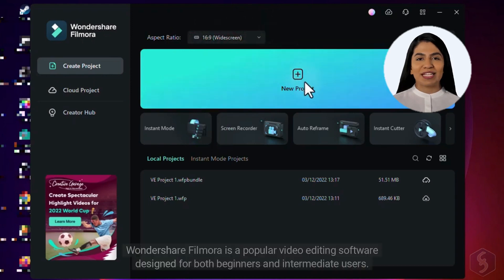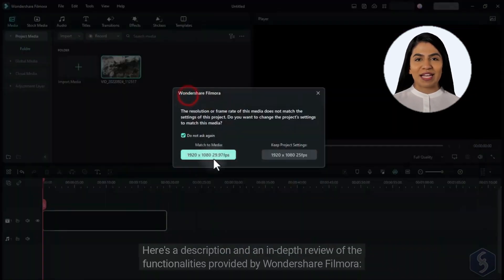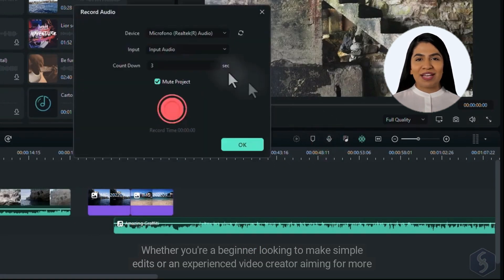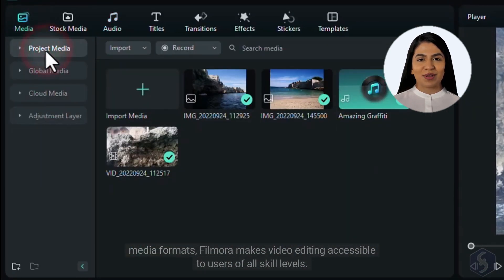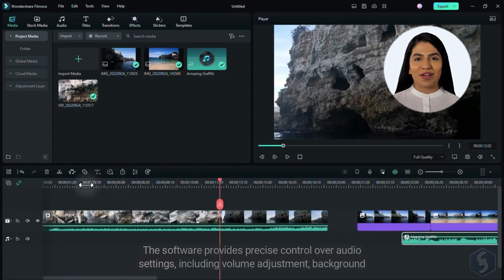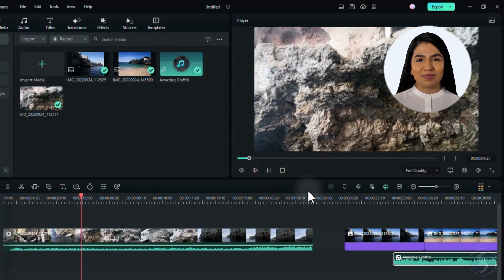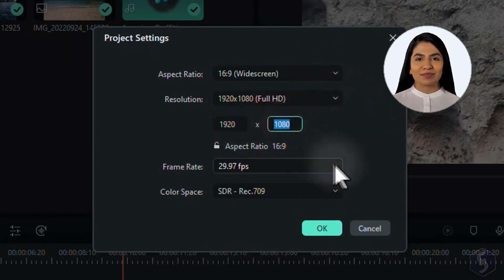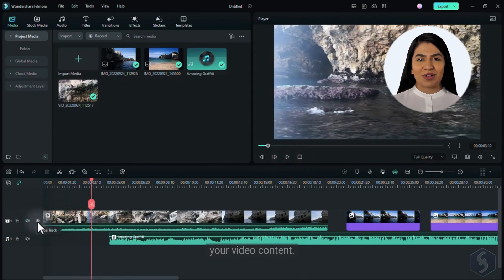CrAck Filmora 2023 | Installation Tips and Tricks | Gratis Download Wondershare Filmora 12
Password: 4455

1. Intuitive Interface: Filmora boasts an intuitive interface, purposefully designed for users of all levels. With its user-friendly layout and intuitive tools, you can navigate the program effortlessly and dive straight into your editing project. Say goodbye to technical hurdles and focus on bringing your ideas to life.

2. Multi-layer Editing: Tap into the full potential of your creativity with Filmora's multi-layer editing feature. Overlay multiple video clips, images, text, and effects on different layers to create visually captivating and dynamic video compositions. Let your imagination run wild as you craft layered elements that mesmerize your audience.

3. Extensive Effects and Transitions Library: Enhance the visual appeal of your videos with Filmora's vast collection of built-in effects, filters, transitions, and overlays. Explore a wide range of styles and themes, customizing them to reflect your unique vision. The extensive effects library allows you to add that extra touch of magic, making your videos stand out and leave a lasting impression.

4. Advanced Video Editing Tools: Filmora equips you with advanced video editing tools to refine your footage. Crop, trim, rotate, and merge video clips with precision. Adjust playback speed, apply motion effects, and stabilize shaky footage to achieve professional-looking results. Take full control over your video editing process and elevate the quality of your content.

5. Audio Editing and Sound Effects: Enhance the audio experience of your videos with Filmora's audio editing capabilities. Adjust volume levels, remove background noise, and incorporate sound effects to create an immersive audio journey for your viewers.

6. Dynamic Titles and Text Effects: Filmora offers a variety of customizable title templates and text effects that can be easily added to your videos. Choose from a range of fonts, colors, and animations to create eye-catching titles, subtitles, and captions. These dynamic text effects enhance the storytelling and visual appeal of your videos, captivating your audience's attention.

7. Easy Export and Sharing: Filmora simplifies the process of exporting and sharing your videos. With support for various video formats and optimized presets for specific devices, you can easily export your creations. Filmora also enables direct uploading to popular social media platforms such as YouTube and Vimeo, allowing you to effortlessly showcase your work and engage with your audience.

8. Regular Updates and Support: Wondershare, the developer of Filmora, is committed to providing regular software updates to enhance functionality, introduce new features, and address any issues. As a Filmora user, you have access to comprehensive customer support, tutorials, and a vibrant online community. These resources ensure that you receive the assistance you need and stay up-to-date with the latest trends and techniques in video editing.

Wondershare Filmora combines a user-friendly interface with powerful editing tools, making it an excellent choice for both beginners and experienced video editors. With its extensive effects library, advanced editing capabilities, and seamless sharing options, Filmora empowers you to unleash your creativity and produce high-quality videos with ease. Elevate your video editing game and bring your artistic vision to life with Wondershare Filmora.